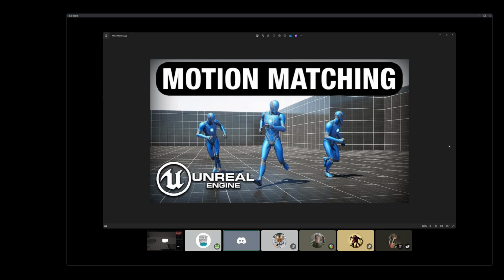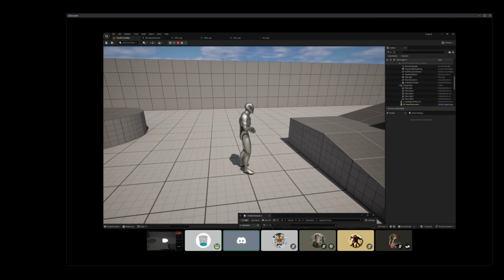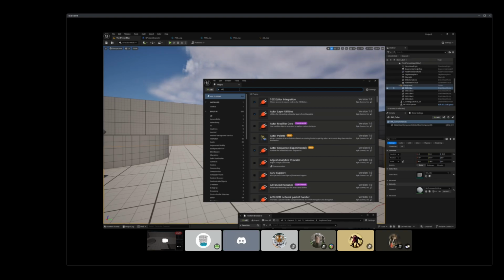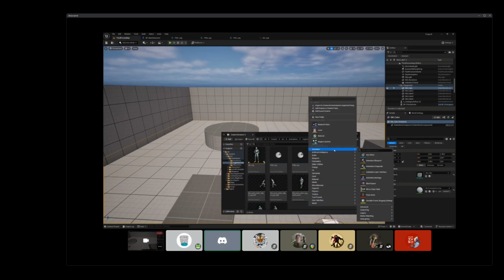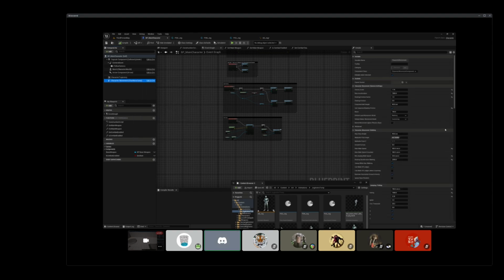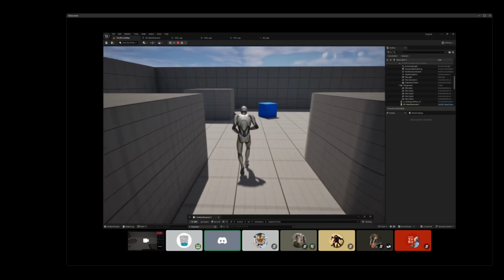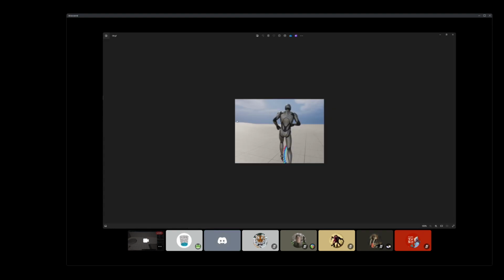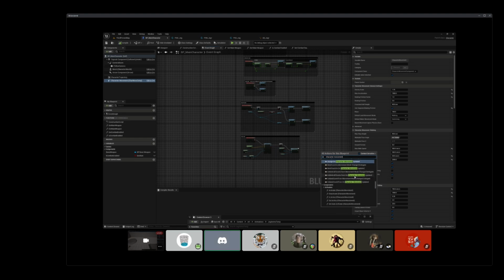Unreal Engine Motion Matching Preview | NTY Lightning Talk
Unreal Engine Motion Matching Preview lightning talk given by Kirill. (May 2, 2024)

In this lightning talk, we cover the Unreal Engine Motion Matching Preview

What this video covers:

📍 Introduction to Motion Matching ::: Learn about the new Motion Matching feature introduced in Unreal Engine 5.4 for blending animations based on character movement.
📍 Setting Up Motion Matching ::: Understand how to set up Motion Matching in Unreal Engine, including necessary plugins and configurations.
📍 Creating Animation Sets ::: Discover how to create and manage animation sets for different character movements like walking, running, and idling.
📍 Using Trajectory Components ::: Learn about trajectory components and how they track movement parameters such as gravity, acceleration, and friction.
📍 Implementing Motion Matching ::: See a practical example of implementing Motion Matching, including adding components and configuring settings in animation blueprints.
📍 Advanced Features ::: Explore advanced features and customization options for Motion Matching, including normalization and schema settings.
📍 Practical Applications ::: Get insights into practical applications of Motion Matching, such as character combat, swimming, and interaction with environments.
📍 Q&A Session ::: Gain additional insights from the Q&A session addressing specific questions about the Motion Matching feature and its integration.

Timestamps

00:00 - Introduction
00:10 - Overview of Motion Matching
01:00 - Setting Up Motion Matching
02:30 - Creating Animation Sets
04:00 - Using Trajectory Components
06:00 - Implementing Motion Matching
08:00 - Advanced Features
10:00 - Practical Applications
12:00 - Q&A Session
14:30 - Conclusion